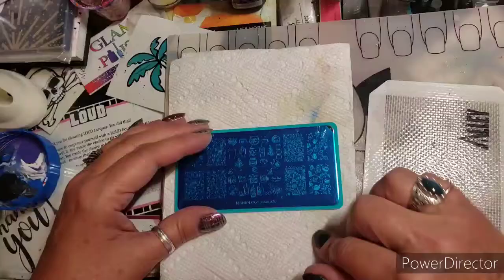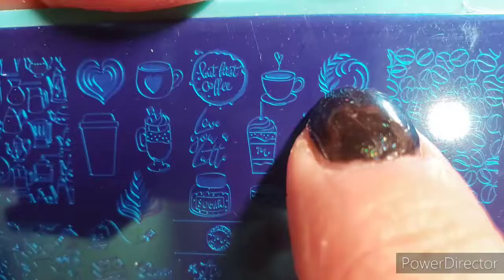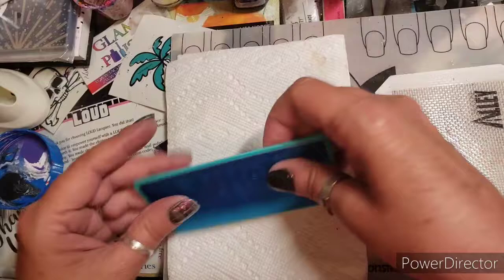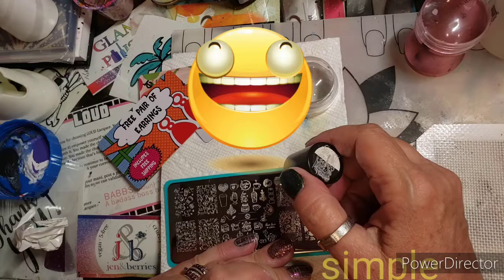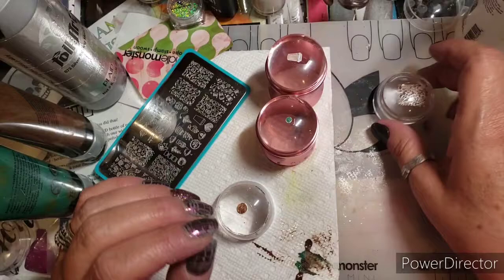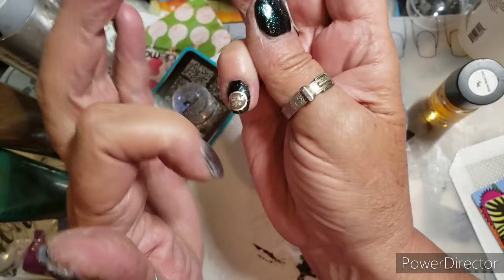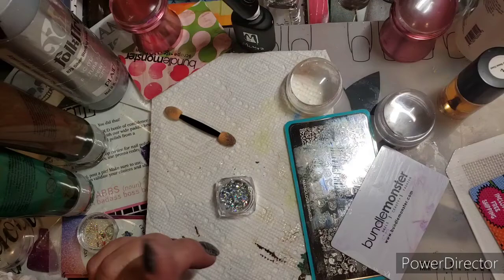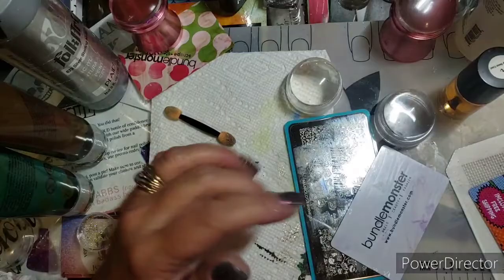YouTube's Weekly Stamping Collaboration ~ ☕ Coffee ☕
On the Black

Ed,Dick and Andy

Moyra Stamping Polish White

Maniology

MxM 030

Frozen

Sticky Base Coat

Mermaid Scales

Moon Shine Mani Top Coat